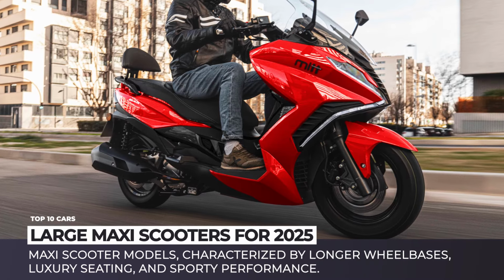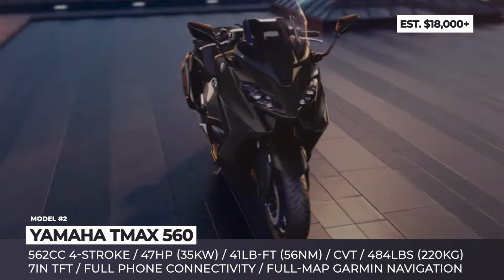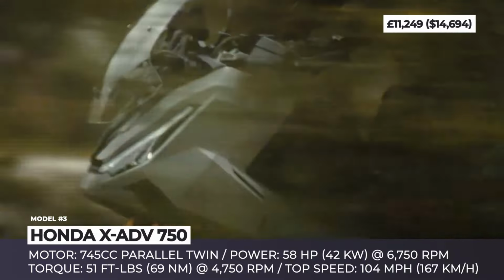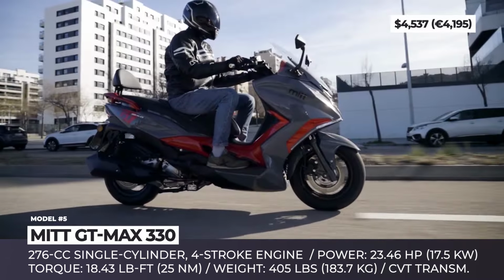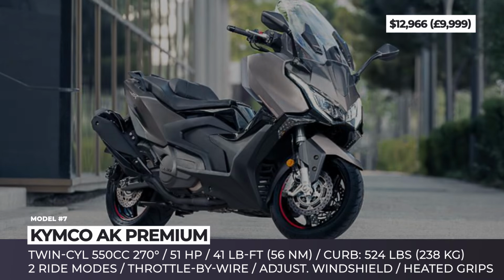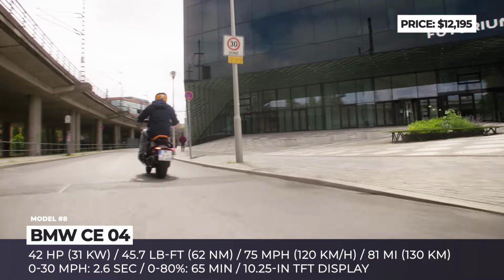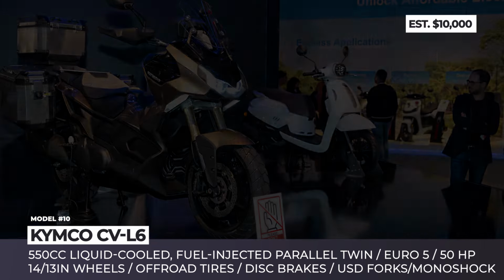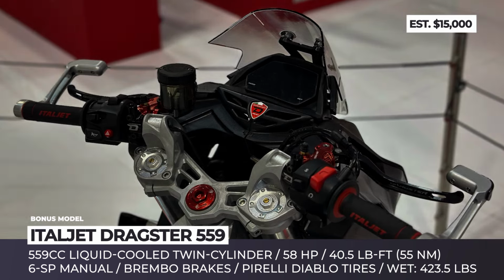10 New Maxi Scooters with Largest Motors in 2025 (Prices, Specs & Top Speed)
Seated scooters are probably the most compact means of transportation. However, we strongly believe that the size shouldn't be in the way of comfort and performance. So today, we'd like to review the newest maxi scooter models, characterized by longer wheelbases, luxury seating, and sporty performance. Let's get started!

Other AutomotiveTerritory videos that deserve your attention

List of all scooter models shown in this ATmotorcycles release

00:00 Introduction

00:25 Italjet Dragster 700 Twin Factory Limited Edition

Regarded as the brand's largest and most powerful model to date, the Dragster 700 utilizes a 68-horsepower-strong twin-cylinder engine with a 698-cc displacement and 51.6 pound-feet of torque capabilities. With a 6-speed manual transmission, this hyper-scooter can reach 118 mph, despite weighing 418 pounds.

01:31 Yamaha TMAX 560
yamaha-motor.eu/gb/en/scooters/sport/pdp/tmax-tech-max-2024/

One of the trendsetters in the maxi scooter world, the TMAX 560 gets a set of important updates for 2025. It’s reworked powertrain uses a 562-cc parallel-twin 4-stroke  and an automatic CVT transmission to produce 47 horsepower of peak output.

02:48 Honda X-ADV 750
hondanews.eu/eu/lt/motorcycles/models/x-adv

The largest displacement scooter on sale this year, the X-ADV 750 is ready to both tackle steep dirt trails and become a reliable partner for highway cruising owing to its 104-mph speed capabilities as well as a standard cruise control feature.

04:08 SYM Maxsym GT

The subtle design and equipment charges make the Maxsym GT 400 even better suited for grand touring. As for the engine setup, it remains unchanged and is represented by a 399-cc liquid-cooled unit with 34-hp of output.

05:13 Mitt GT-Max 330

GT-Max 330 puts to use a combination of a 276-cc single-cylinder, 4-stroke engine and a CVT transmission to produce 23.46 horsepower at 8,000 rpm and 18.43 pound-feet of torque at 5,000 rpm. With a 61.4-inch wheelbase, a 31.6-inch seat height, and 405-pound weight, this model has true maxi scooter proportions that will ensure a confident ride on the road and top-class comfort for the riders.

06:31 Wottan Storm S and Storm SP

With a bold design featuring angular body lines, a two-tone front with LED lights, a blacked-out windscreen, and a 300-cc engine, the Storm S is one of the sportiest models in the current lineup of Wottan Motors. The aforementioned single-cylinder, 4-stroke engine with liquid cooling produces 27 horsepower at 8,000 RPM, gives this 390-pound machine enough juice for highway riding, even with a passenger.

07:38 Kymco AK Premium
kymco.co.uk/scooters-and-motorcycles-range/maxi-scooters/ak-550-premium

A streamlined body, modern dynamic LEDs, and a muscular stance make the AK Premium one of the best-looking heavyweight scooters on offer today.

08:39 BMW CE 04

Forget about lightweight electric scooters that can barely climb uphill, the BMW CE 04 has a high-torque e-motor that pushes out 42-horsepower and provides a blisteringly quick initial acceleration, a 2.6 second time from 0 to 30 mpg to be exact.

09:52 Peugeot XP400

Primarily known for their cars, city scooters, and three-wheelers, Peugeot has entered the adventure-oriented market with a powerful XP400 model.

11:24 Kymco CV-L6

One of the most exciting upcoming models by Kymco - the CV-L6 - is bound to become the offroad champion in its class. Moreover, the 550-cc liquid-cooled parallel-twin engine with will you up to 50 horsepower to play with.

12:22 Italjet Dragster 559

An outlandish design and loads of power from a twin engine with a peak reading of 58 horsepower and 40.5 pound-feet of torque.